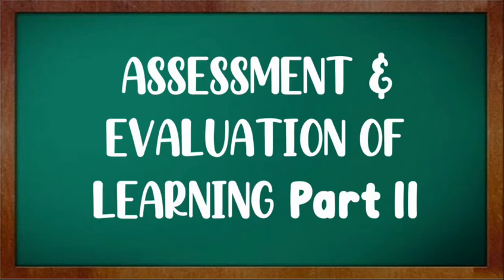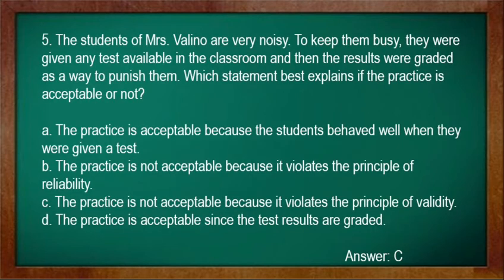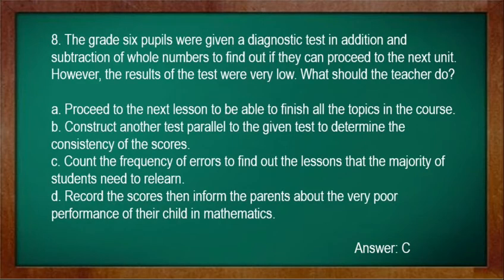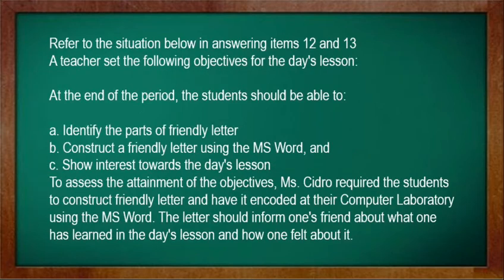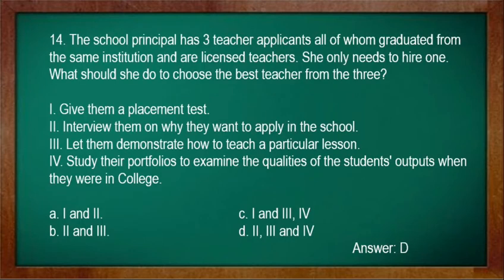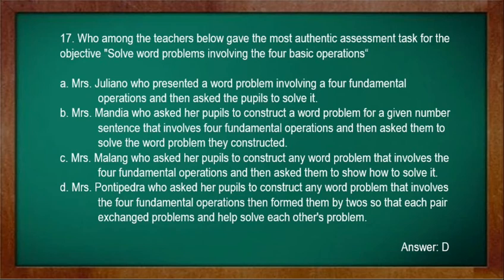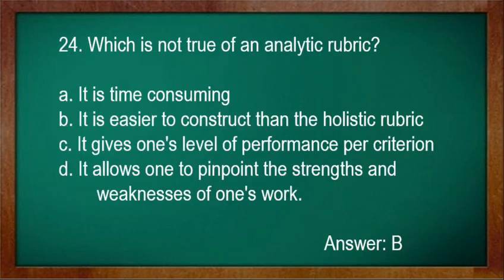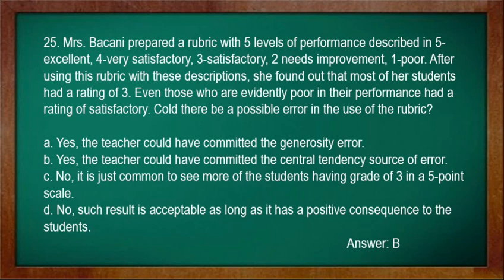Prof. Ed | Assessment & Evaluation of Learning Part II